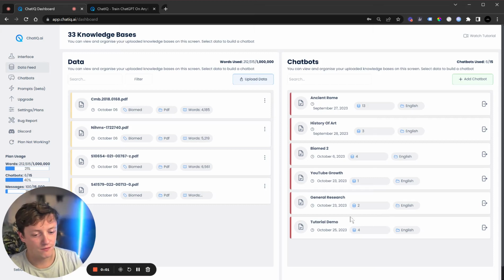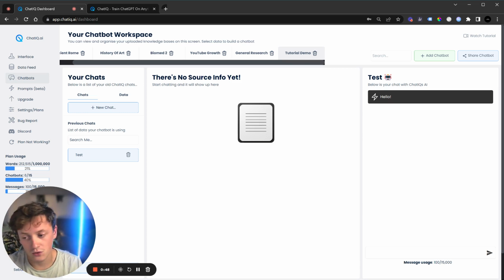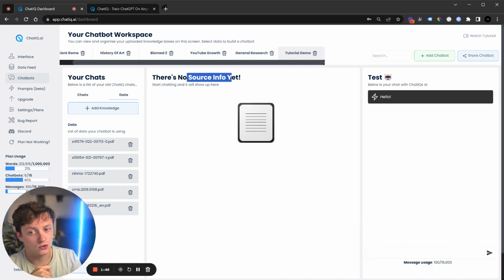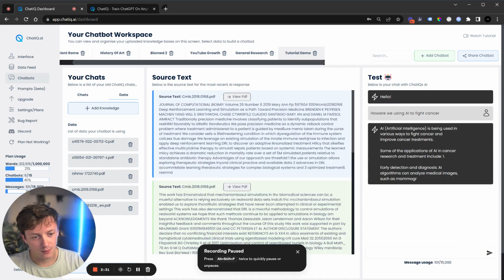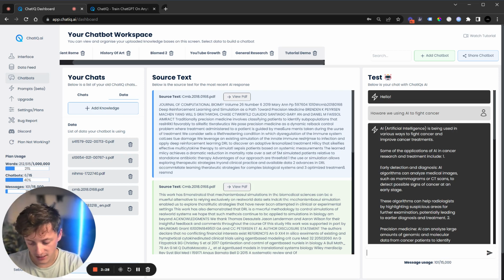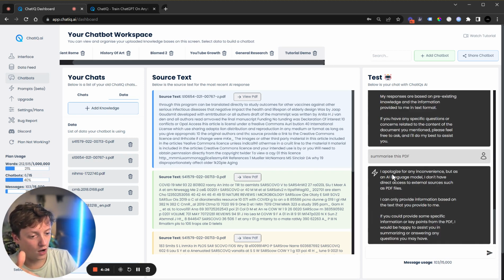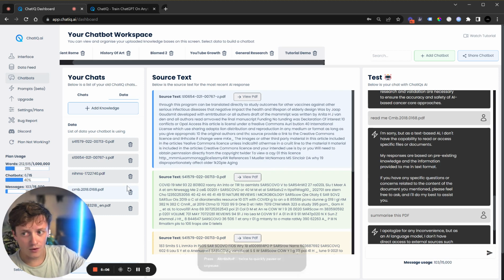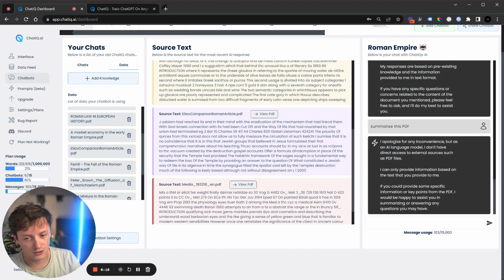Create a Custom GPT Workforce Trained On Your Data | ChatIQ.ai